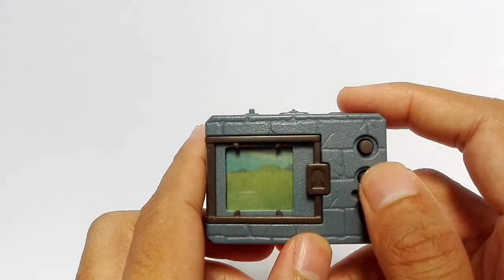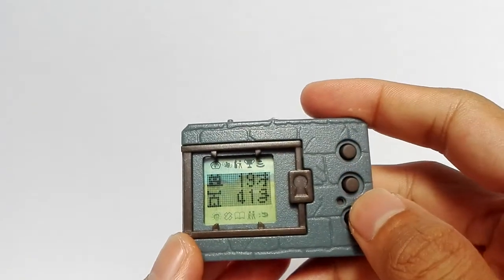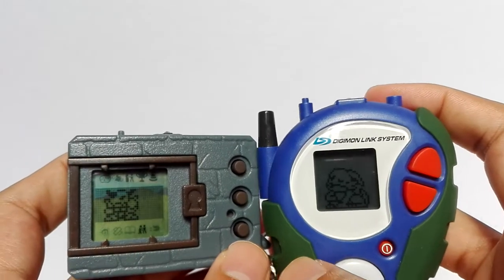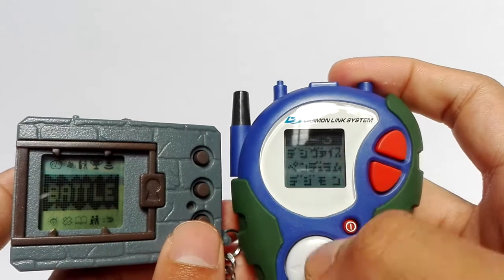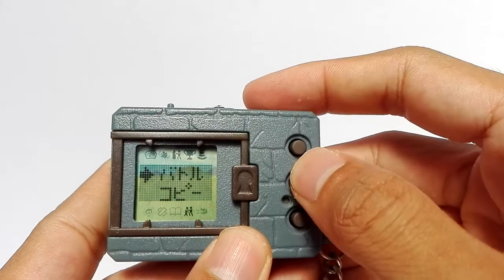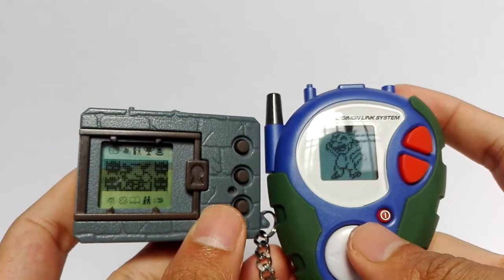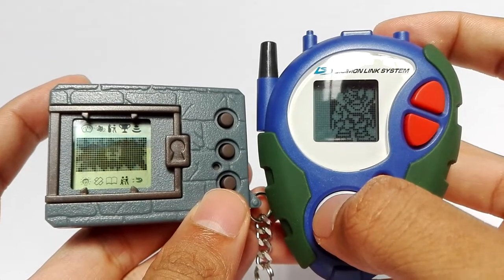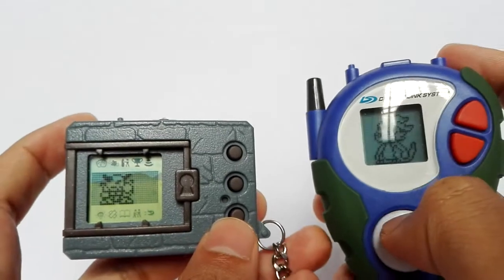D3 15th vs Vpet 20th (Imperialdramon FM vs Omegamon Alter-S)